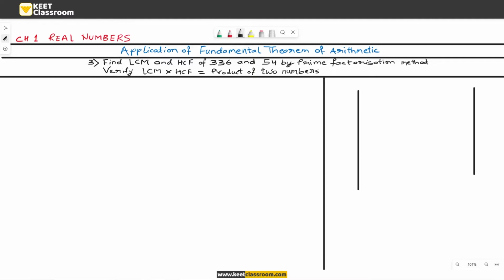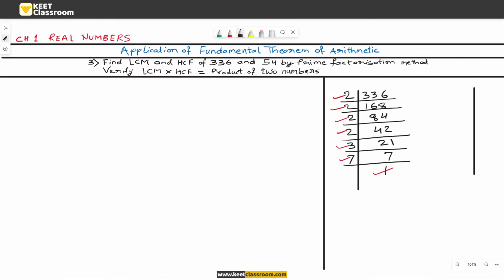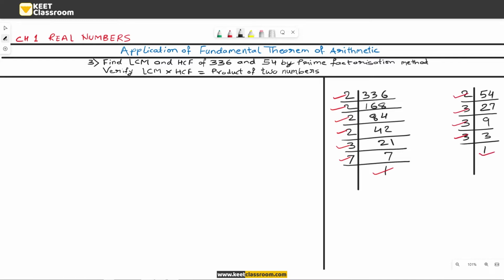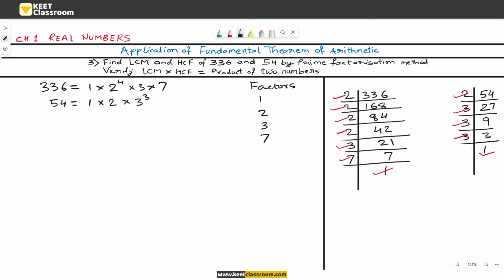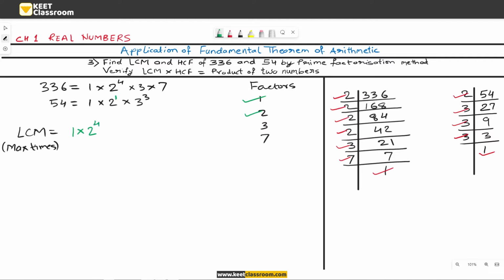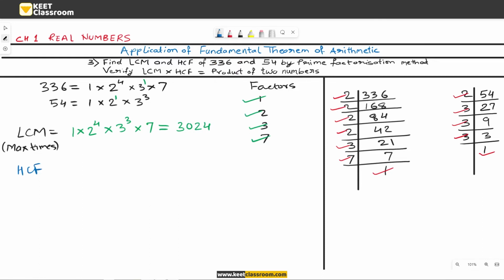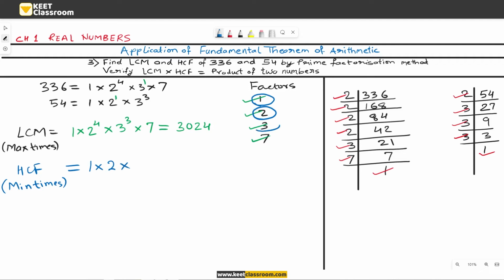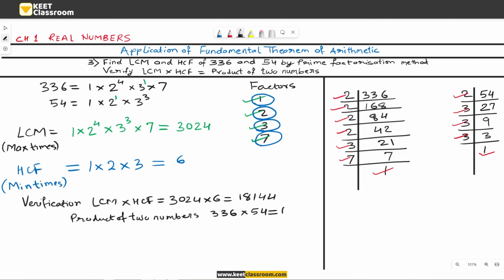How to find the LCM and HCF of 336 and 54 | Finding LMC and HCF of two numbers | Class 10 | Maths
Check the next link to learn more about How to find the LCM and HCF of 336 and 54, check out

This video is about How to find the LCM and HCF of 336 and 54 information but also try to cover the following subject:
-how to find lcm and hcf of 336 and 54
-how to find lcm and hcf of two numbers
-find lcm and hcf by prime factorization method class 10

One thing I noticed when I was researching info on How to find the LCM and HCF of 336 and 54 was the lack of pertinent details.
How to find the LCM and HCF of 336 and 54 nevertheless is an subject that I know something about. This video for that reason should be relevant and of interest to you.
Our channel has various other related video clips about how to find lcm and hcf of 336 and 54, how to find lcm and hcf of two numbers and find lcm and hcf by prime factorization method class 10
Now that you have actually viewed my YT video regarding How to find the LCM and HCF of 336 and 54 has it helped?
Please like the YouTube video to assist other people looking for how to find lcm and hcf of 336 and 54 or how to find lcm and hcf of two numbers :)

KEET eBooks now available at amazon kindle

0:00 Into
0:26 Find the Prime Factor of 336
1:27 Find the Prime Factor of 54
2:10 Write the Prime Factor of 336
2:35 Write the Prime Factor of 54
3:00 Finding the LCM
4:30 Finding the HCF